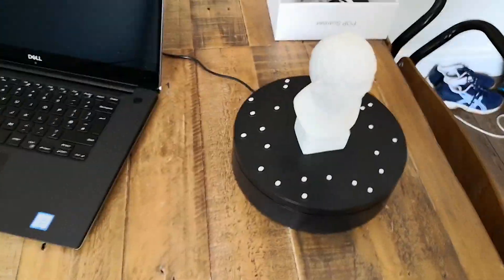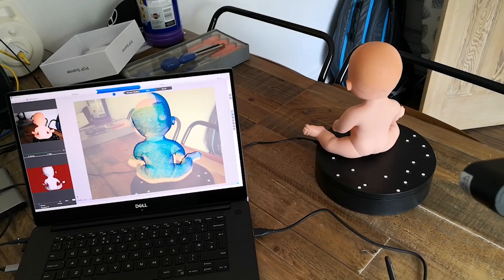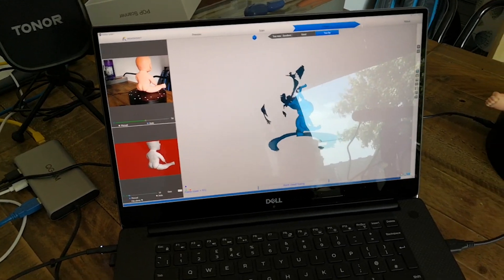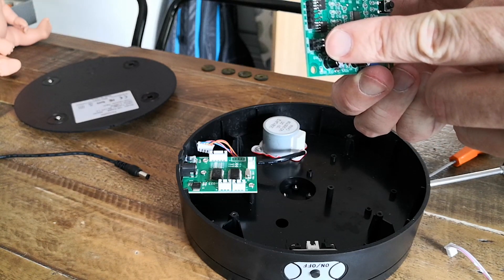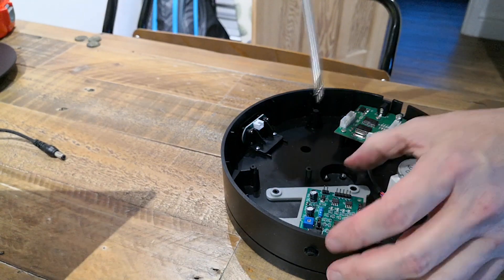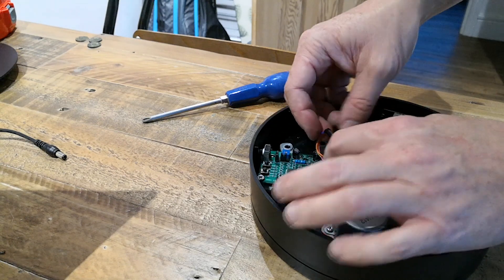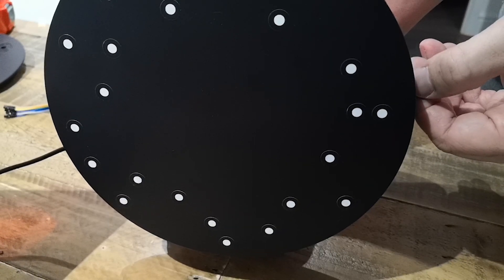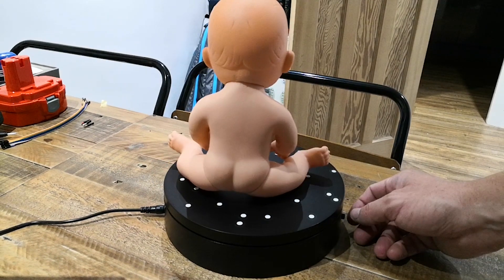Revopoint POP 3D Scanner Turntable Mod - ND-P2005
A couple of months back I received my Revopoint POP 3D scanner package from the Kickstarter campaign I backed. I was a little disappointed with the functionality of the supplied turntable (ND-P2005) and had been looking around for a more functional replacement until I came a across a post about potentially replacing the stepper motor control board.

So I found a suitable stepper motor controller (link at end of description) and proceeded to try the mod for myself to gain more control over the speed of the turntable. To do this I had to make a 3D printed bracket (link at end of description) to accommodate the new board and drilled one hole in the side of the case - hopefully this hack will help me improve the quality of my scans. Here's a video of the mod I did, hopefully it will help somebody else out there too.

Links to equipment featured in this video:

Stepper motor controller
3D Printed Bracket (Buy option)
Revopoint POP Scanner

Links to equipment I use to make my videos:

Toner USB Microphone
Huawei Mate 10 Pro